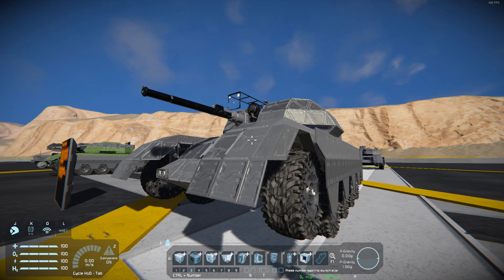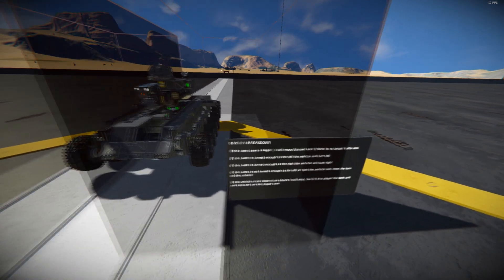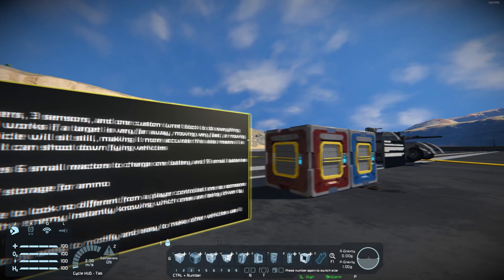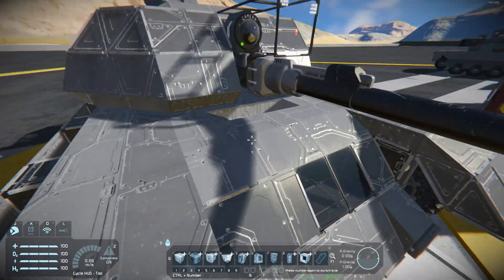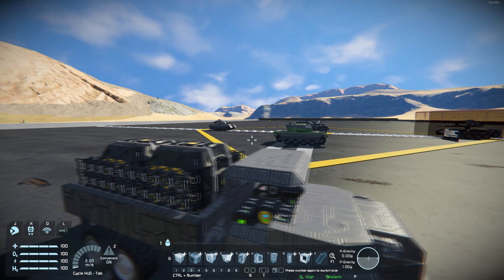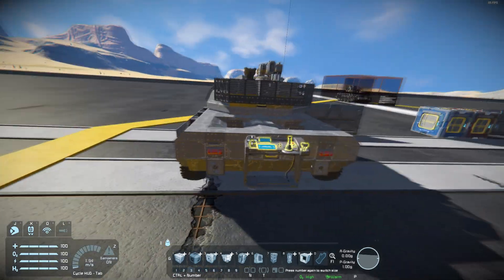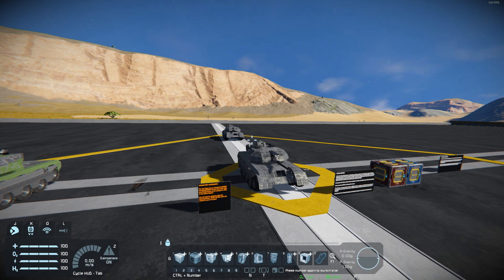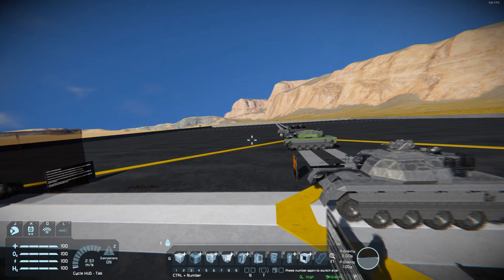Space Engineers Custom Sciptless Tank AI Overview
this is a in depth overview of how my scriptless tank AI works

Intro 0:00
Basic AI Breakdown 0:39
Vehicle Basics 2:07
How To Use In Combat 7:14
Final Thoughts and Extra Facts 9:14

NON-TIMER AI FUNCTIONS

Custom Turret Block
When Targeting Enemy:
 Timer Block Un Park - Trigger Now
When NOT Targeting Enemy:
 Timer Block Park - Trigger Now

Sensor Turn Left
When Turret is in Sensor Range:
 Timer Block Turn Left - Trigger Now
When Turret is NOT in Sensor Range:
 Timer Block Turn Reset - Trigger Now

Sensor Turn Right
 Timer Block Turn Right - Trigger Now

Sensor Enemy Close
When Object is in Sensor Range:

AI TIMER SETUP

Timer Block Drive Forward
 Wheels Left - Propulsion Override INCREASE
 Wheels Right - Propulsion Override DECREASE
 Timer Block Drive Forward - Trigger Now
 Timer Block Drive Forward - Start

Timer Block Un Park
 All Wheels - Can Brake ON/OFF
 Autocannon Turret - ON

Timer Block Park
 Timer Block Drive Forward - STOP
 Timer Block Drive Backward - STOP
 All Wheels - Propulsion Override RESET
 Autocannon Turret - OFF

Timer Block Turn Left
 Wheel Front Left - Steering Override DECREASE
 Wheel Back Left - Steering Override INCREASE
 Wheel Front Right - Steering Override DECREASE
 Wheel Back Right - Steering Override INCREASE
 Timer Block Turn Left - Start

Timer Block Turn Right
 Wheel Front Left - Steering Override INCREASE
 Wheel Back Left - Steering Override DECREASE
 Wheel Front Right - Steering Override INCREASE
 Wheel Back Right - Steering Override DECREASE
 Timer Block Turn Right - Start

Timer Block Turn Reset
 Turning Timers - STOP
 Steering Wheels - Steering Override RESET